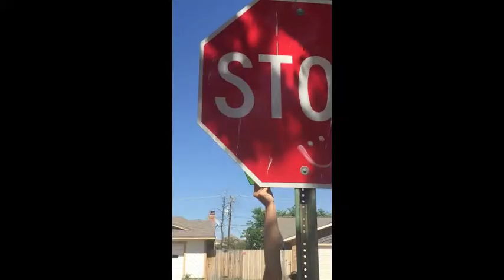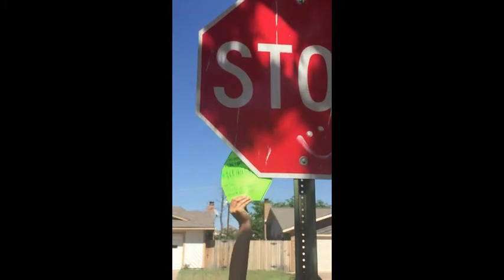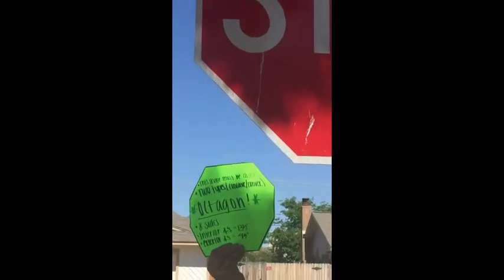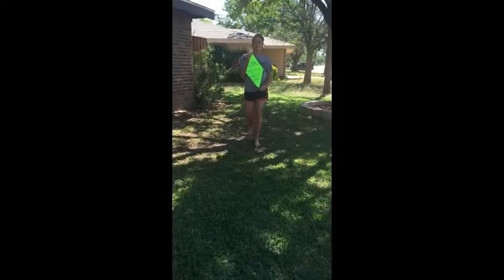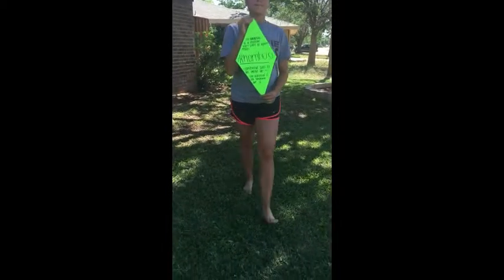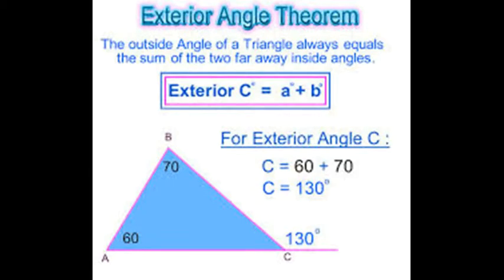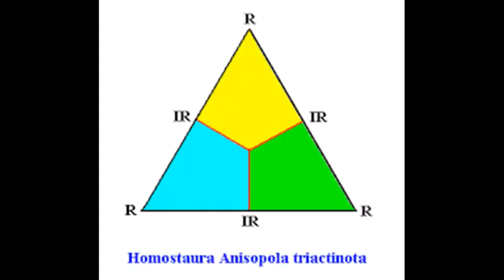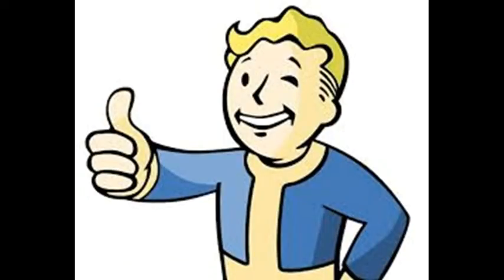project Geom, polygons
Welcome, please enjoy this video that talks about polygons.